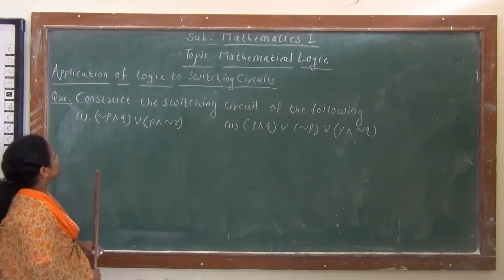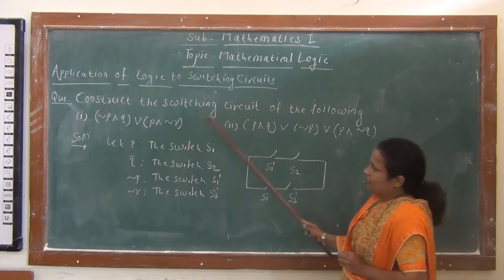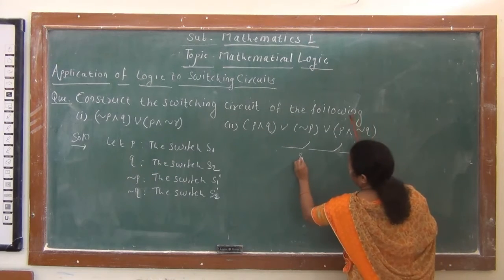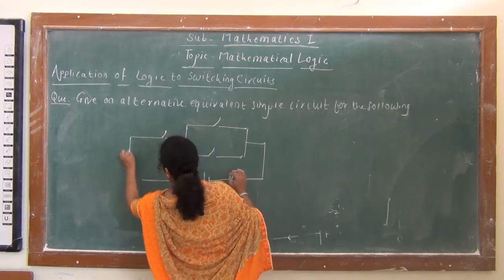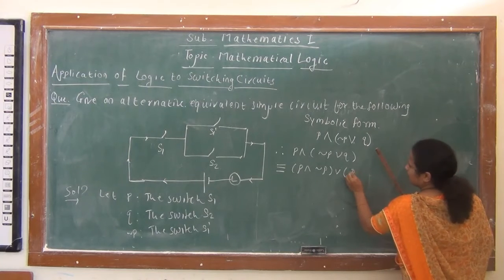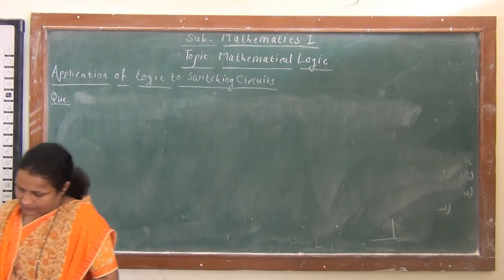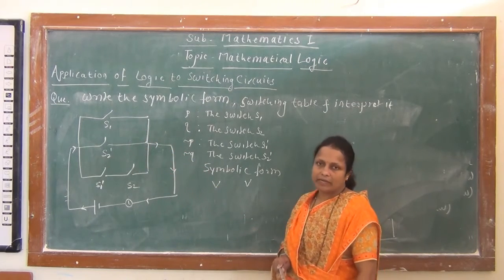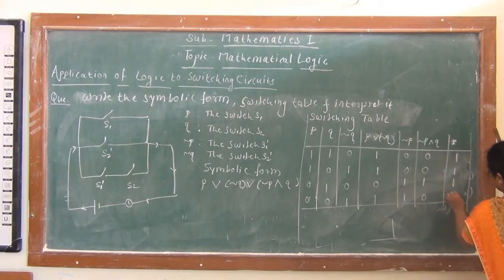Mathematical Logic Lecture 8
Mrs. Pawar M.N. (Jr Mathematics Department) Yashawantrao Chavan Institute of Science,Satara.